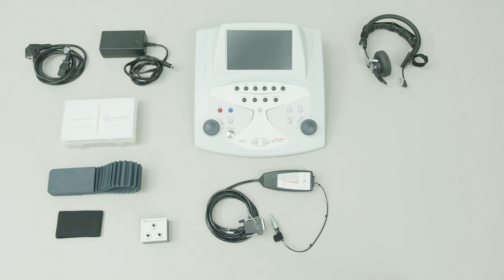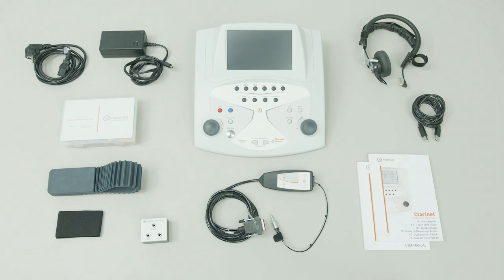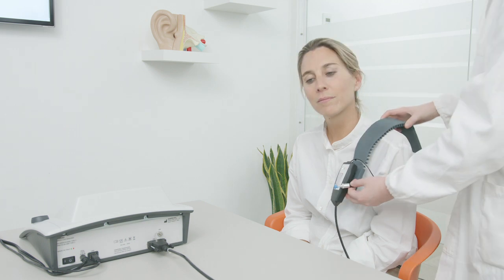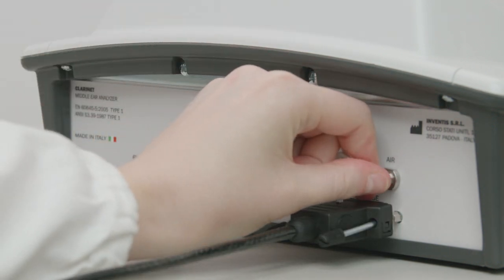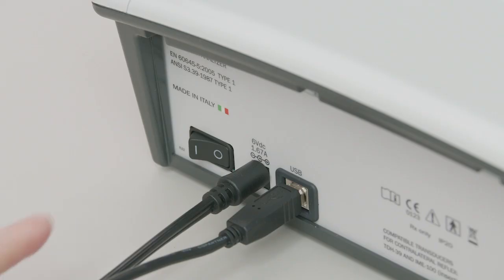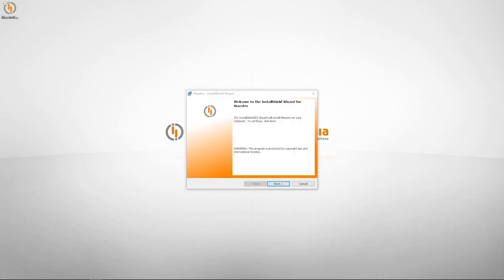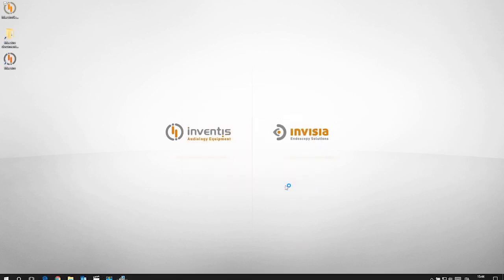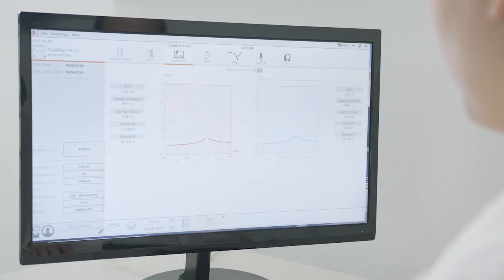Inventis Clarinet • Installation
Simply connect Clarinet to a USB port on your computer (no driver needed), and you can transfer exam results into your Maestro or Noah database. And with the live view feature, you can have a wide view of the examination in progress on the computer display.